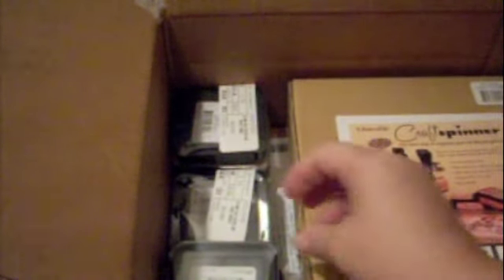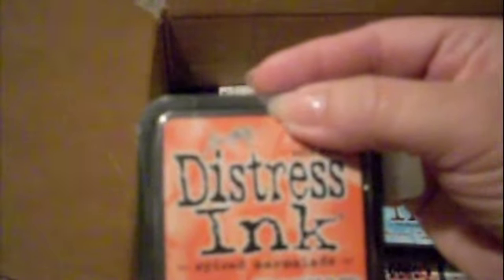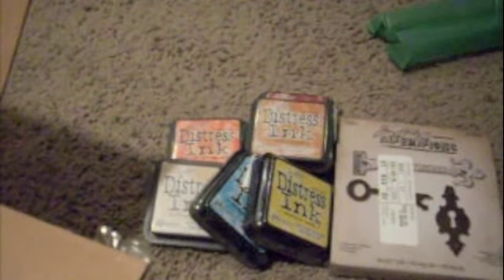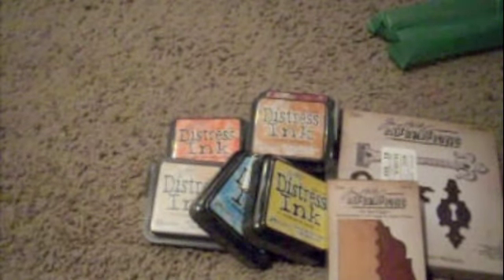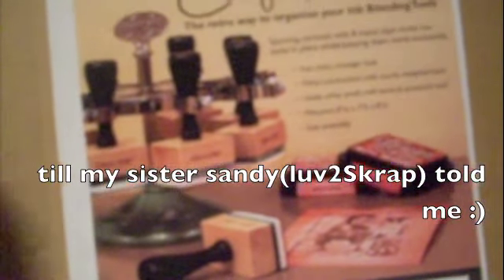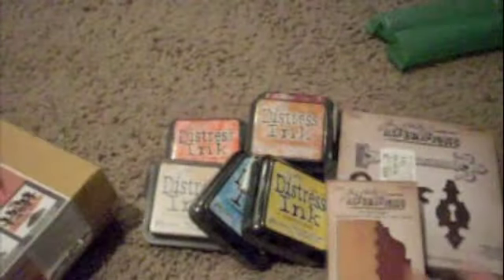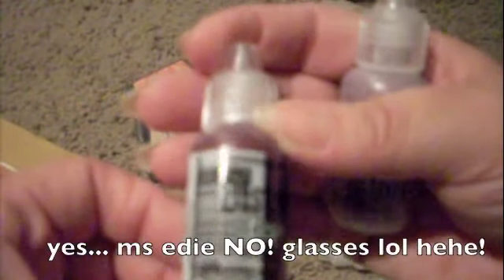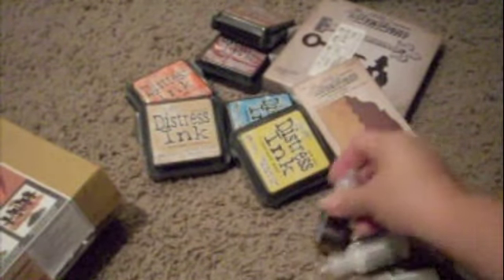Joann's Haul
I have a haul to share that I ordered from Joann's..  tfw hugs Letty